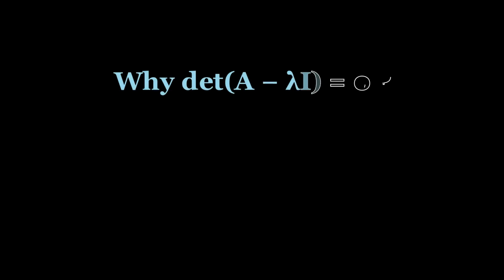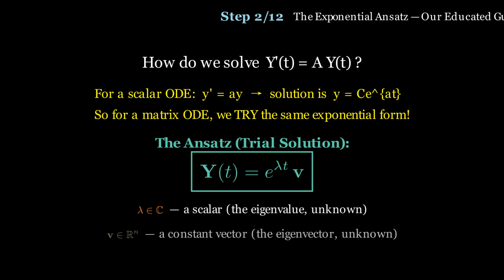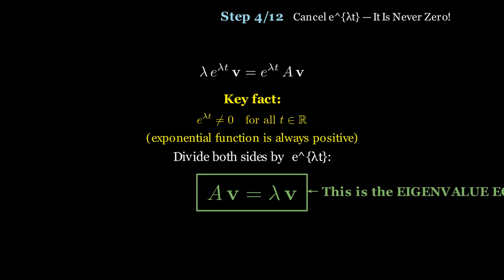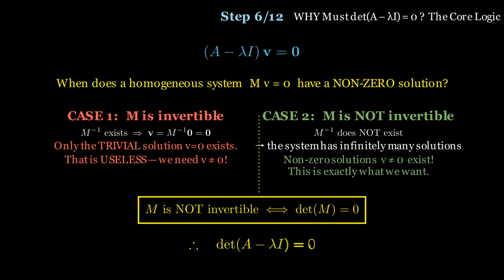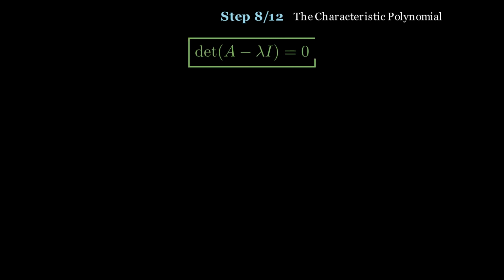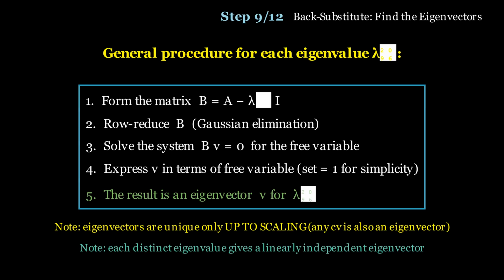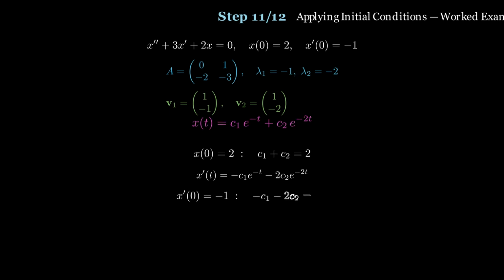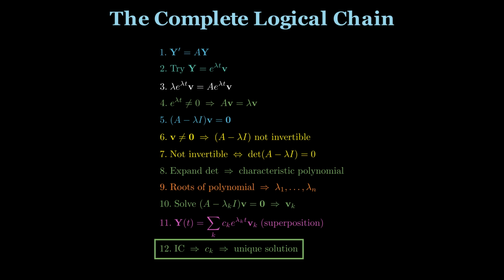The determinant is zero it is not magic but logic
🔴 Why Do We Set det(A − λI) = 0? | Full Derivation from ODEs to Eigenvalues

Most textbooks just TELL you to set the determinant to zero. This video shows you WHY — step by step, from first principles, with zero hand-waving.

We start with a matrix differential equation and derive the entire eigenvalue method through pure logic. Every formula is earned, not assumed.

✅ Why the exponential ansatz Y = e^{λt}v is the right guess
✅ How substituting the ansatz leads directly to Av = λv
✅ Why we can cancel e^{λt} (and why that matters)
✅ The exact reason det(A − λI) = 0 — not magic, just invertibility logic
✅ The geometric meaning of det = 0 (space collapsing to a lower dimension)
✅ How to read the characteristic polynomial from the trace and determinant of A
✅ How to find eigenvectors by row-reducing (A − λI)
✅ Why the superposition principle lets us add solutions freely
✅ How to pin down the constants using initial conditions
✅ A fully worked example from ODE to final answer

00:00  Introduction
01:10  Step 1  — The Matrix ODE: Y' = AY
02:30  Step 2  — The Exponential Ansatz: Y = e^{λt}v
04:00  Step 3  — Substitute into the ODE
05:30  Step 4  — Cancel e^{λt} → Eigenvalue Equation Av = λv
07:00  Step 5  — Rearrange to (A − λI)v = 0
08:30  Step 6  — WHY det(A − λI) = 0? The Invertibility Argument
11:00  Step 7  — Geometric View: What det = 0 Really Means
13:00  Step 8  — The Characteristic Polynomial (General n×n Case)
15:00  Step 9  — Finding Eigenvectors via Gaussian Elimination
17:00  Step 10 — Superposition Principle (Why We Can Add Solutions)
19:00  Step 11 — Worked Example with Initial Conditions
22:00  Step 12 — Full Chain Summary

🧮 THE COMPLETE LOGICAL CHAIN (at a glance)

1.  Start with  Y' = AY
2.  Guess  Y = e^{λt}v
3.  Substitute → λe^{λt}v = Ae^{λt}v
4.  Cancel e^{λt} (never zero) → Av = λv
5.  Rearrange → (A − λI)v = 0
6.  Need v ≠ 0 → (A − λI) must NOT be invertible
7.  Not invertible ↔ det(A − λI) = 0  ← THE KEY STEP
8.  Expand det → characteristic polynomial
9.  Roots of polynomial → eigenvalues λ₁, λ₂, …, λₙ
10. Solve (A − λₖI)v = 0 → eigenvectors v₁, v₂, …, vₙ
11. Superposition → Y(t) = Σ cₖ e^{λₖt} vₖ
12. Apply initial conditions → find cₖ → unique solution ✓

ODE:  x'' + 3x' + 2x = 0,   x(0) = 2,   x'(0) = −1

Companion matrix:   A = [[0, 1], [−2, −3]]
Eigenvalues:        λ₁ = −1,  λ₂ = −2
Eigenvectors:       v₁ = (1, −1)ᵀ,  v₂ = (1, −2)ᵀ
Constants:          c₁ = 3,  c₂ = −1
Final answer:       x(t) = 3e^{−t} − e^{−2t}

• Students taking Linear Algebra, Differential Equations, or Dynamical Systems
• Anyone who was told to "just use the formula" and wants to understand it
• Engineers and scientists who want the intuition behind matrix methods
• Manim / math animation enthusiasts

No prior knowledge of eigenvalues is assumed — just basic calculus and matrix multiplication.

🔗 RELATED TOPICS TO EXPLORE NEXT

→ Repeated eigenvalues & Jordan form
→ Complex eigenvalues & oscillatory solutions
→ Phase plane portraits & stability analysis
→ Diagonalisation of matrices
→ Matrix exponential e^{At}